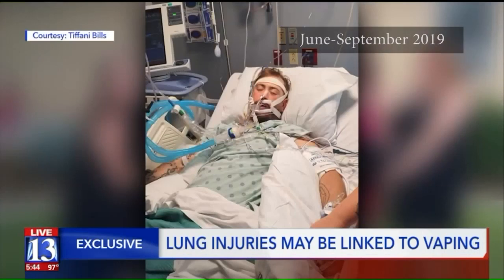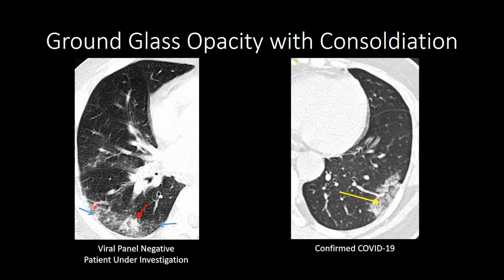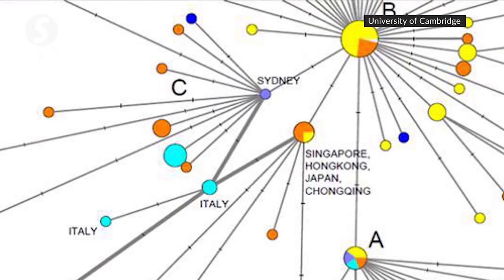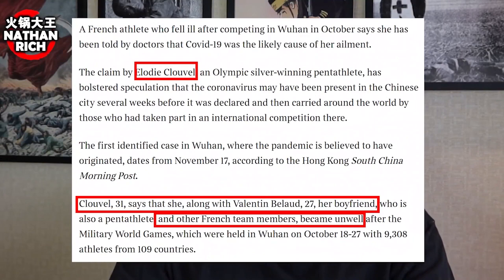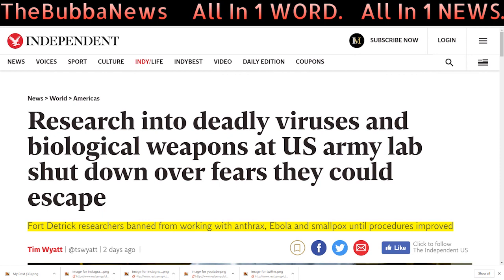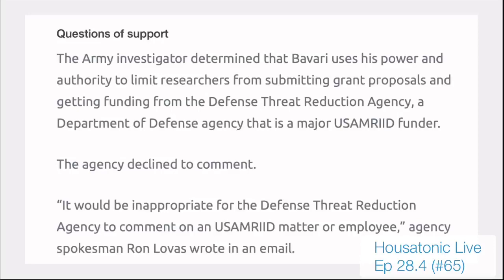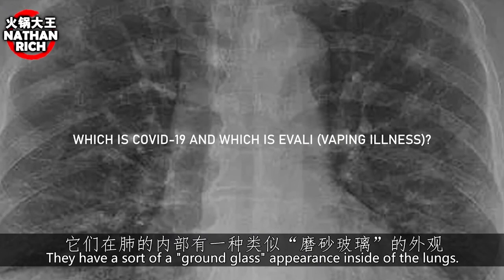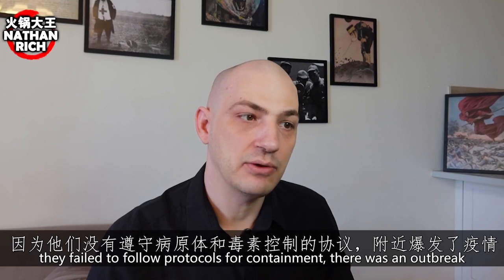COVID-19 origin: The American’s virus [short version]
Evidences:
    1) Vaping pneumonia in July 2019, in USA only.
    2) Genomic analysis shows that the virus came to Wuhan from somewhere else.
    3) Military participants in Wuhan Games had COVID-19 symptoms on October.
    4) People around the world are reporting COVID-19 symptoms.
    5) Deadly flu season in USA.
    6) Unknown pneumonia deaths in nursing homes in USA in September 2019.

Conclusions:
    1) The virus started in USA during 2019 with some punctual cases brought to other countries from USA.
    2) It was expanded in China during the Wuhan Military games in October infecting athletes from Europe.
    3) It started to expand to all countries from the infected Wuhan visitors during November.

Actions:
    1) Make COVID test to all vaping illness cases and Wuhan Games participants
    2) Investigate Fort Detrick researches and specially Sina Bavari as responsible of the program.